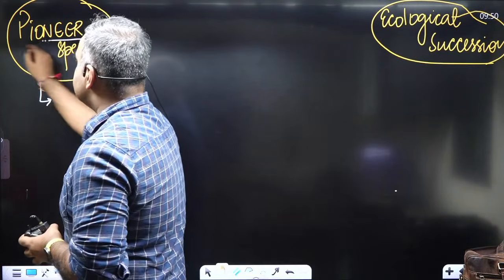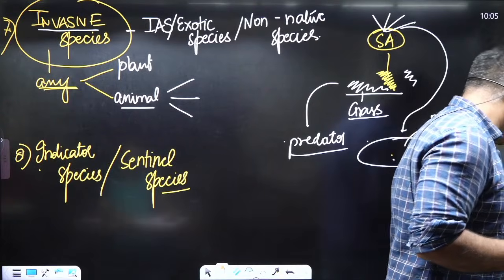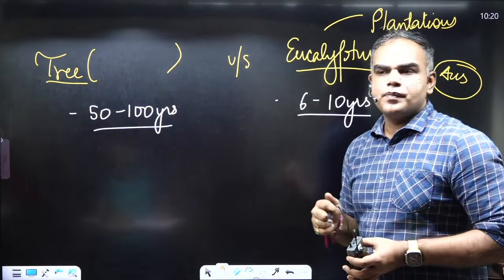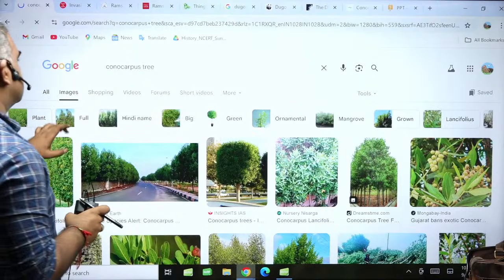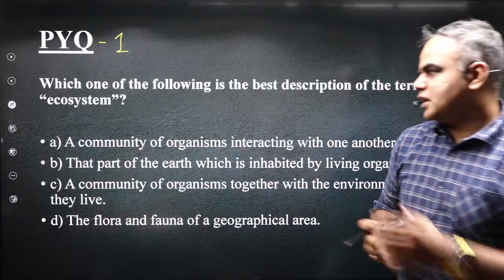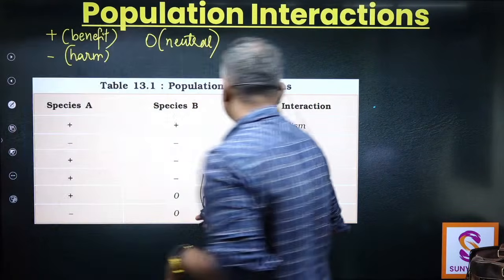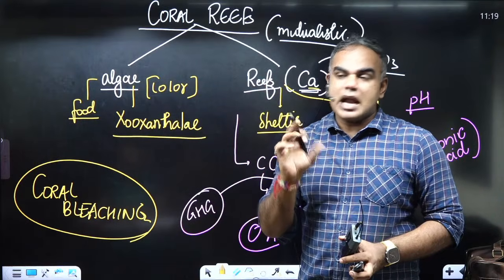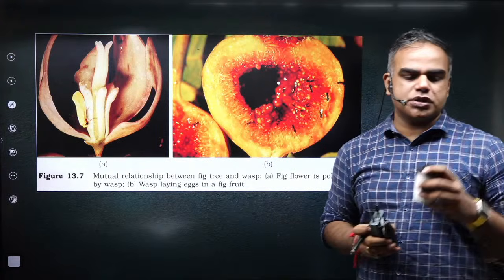GS Foundation | KAVACH 2026/27 - Lecture 3 - Basics of Environment | Must Watch | UPSC | Sunya IAS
KAVACH 2027

For any other query or more information, fill the form

Welcome to Sunya IAS, student's trusted source for comprehensive UPSC Prelims Static and Current Affairs coverage.

In this important lecture from the GS Foundation | KAVACH 2026 batch, we are discussing one of the most important class - Basics of Environment. In this session, we will cover the core concepts of ecology, ecosystem, and biodiversity, which form the foundation for environment-related questions in both Prelims and Mains.

We will also explain the link between environment and current affairs, and how UPSC frames questions from this section. This lecture will help you build conceptual clarity, understand key terms, and prepare in a structured, exam-focused way.

KAVACH 2026/27 PROGRAM:
This program has many key stages, while GS Foundation forms the initial 20% by building conceptual clarity, the program goes beyond this with targeted content.

Kavach 2026: In Four Phases

Phase 1: Pre-Foundation – Build basics with NCERTs, mentor support, and optional selection.
Phase 2: Foundation – 600+ hours of live GS classes, daily practice, and mentorship.
Phase 3: Advanced – Prelims & Mains test series, answer writing, essays, and current affairs.
Phase 4: Final Prep – Crash courses, boot camps, and quick revisions for exam readiness.

Join our program for comprehensive UPSC preparation and exam-focused resources. Get everything under one roof - from basics to advanced strategies - all under one program.